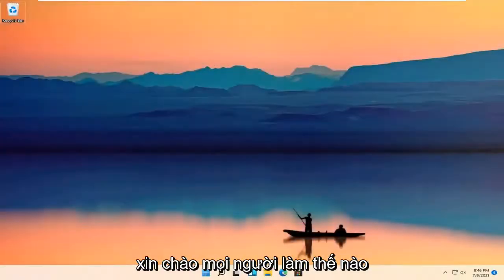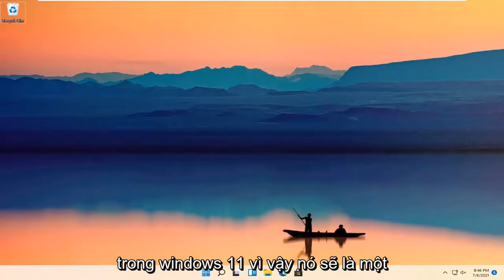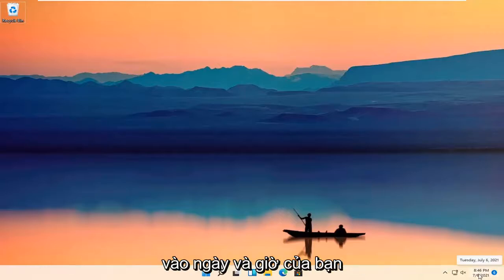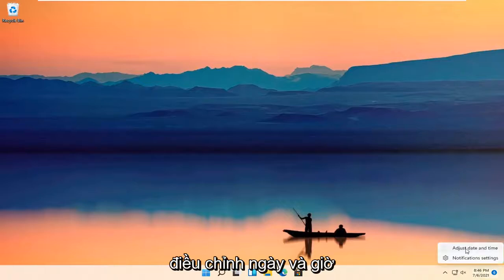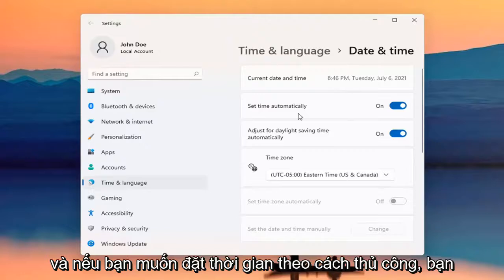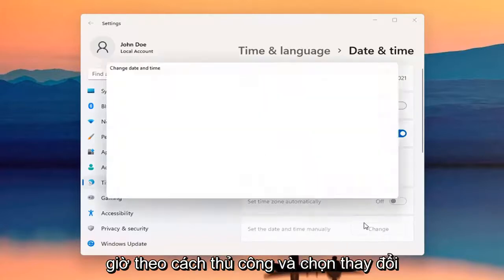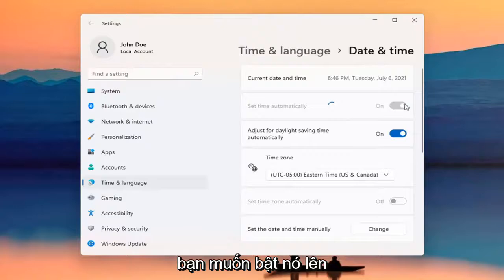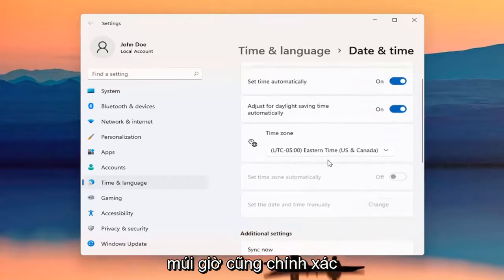THAO TÁC NHANH WINDOWS 11 - CÁCH CHỈNH NGÀY GIỜ [Hướng dẫn]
Cách thay đổi ngày và giờ trong Windows 11 [Hướng dẫn]

Cho dù bạn đang đi du lịch hay PC của bạn hiển thị sai ngày hoặc giờ, bạn có thể thấy mình rơi vào tình huống hữu ích nếu biết cách thay đổi thời gian trên Windows 11. Bạn có thể đặt thời gian theo cách thủ công hoặc nhờ Windows 11 làm điều đó. bạn. Bạn có thể chọn một múi giờ khác hoặc hoàn toàn bỏ qua chế độ tiết kiệm ánh sáng ban ngày.

Các vấn đề được giải quyết trong hướng dẫn này:
thay đổi cửa sổ ngày 11
windows 11 thay đổi ngày giờ
cách thay đổi cửa sổ ngày 11
thay đổi ngày trên windows 11
thay đổi cửa sổ thời gian 11
thay đổi cửa sổ thời gian của đồng hồ 11
thay đổi cửa sổ ngày giờ 11
cách thay đổi cửa sổ thời gian 11
cách thay đổi cửa sổ thời gian
cách thay đổi múi giờ của windows
cửa sổ 11 thời gian thay đổi 24 giờ
thay đổi màn hình khóa cửa sổ thời gian
thay đổi thời gian trên máy tính xách tay windows 11
thay đổi cửa sổ thời gian trên màn hình khóa 11
thay đổi thời gian trên windows 11
thay đổi thời gian trên máy tính windows 11
cách thay đổi cài đặt thời gian trong windows 11

Ngày và đồng hồ trên máy tính của bạn giữ thời gian tốt, nhưng bạn có thể phải cung cấp ngày và giờ chính xác cho vị trí của mình. Để đặt ngày và giờ trên máy tính của bạn: